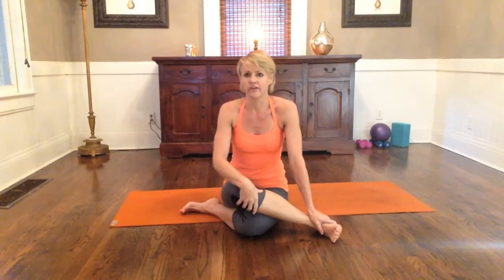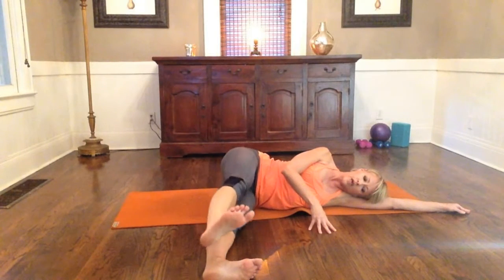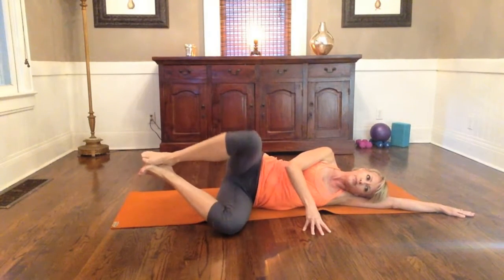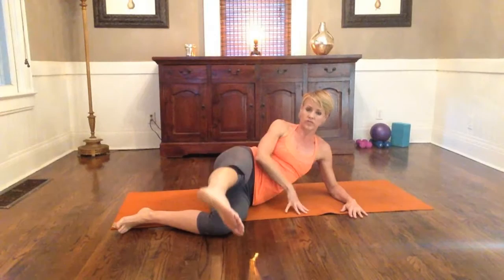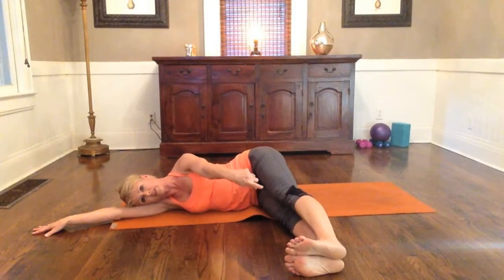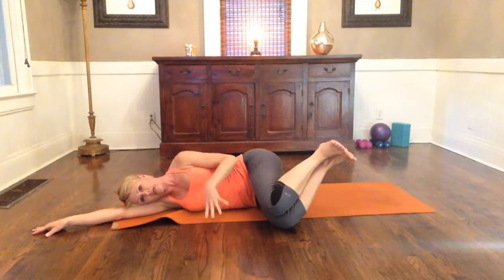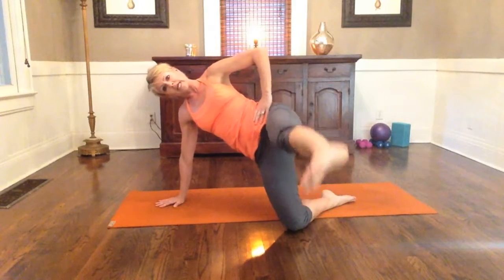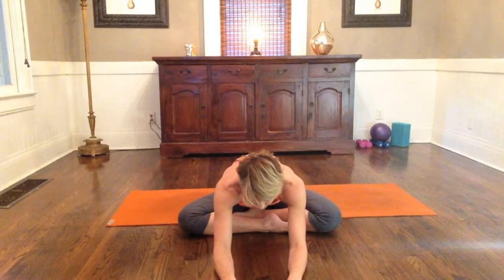SPARK BARRE© Toning L's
leg toning sequence